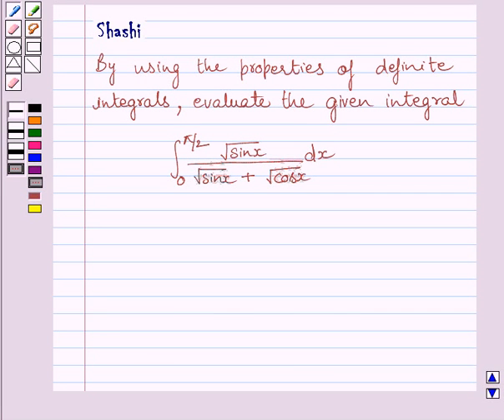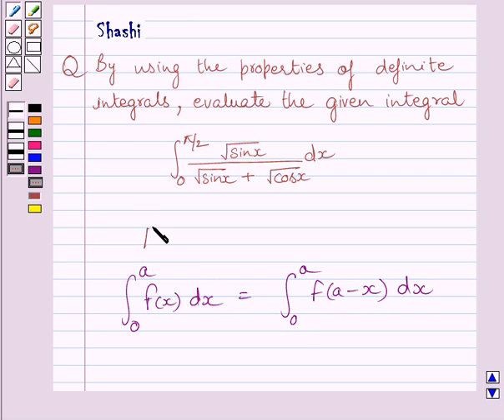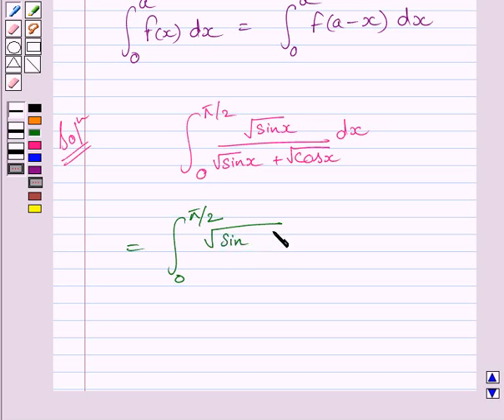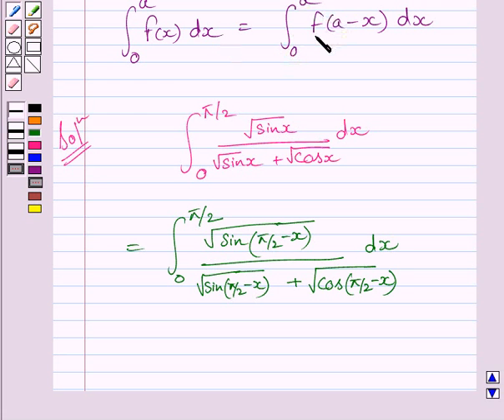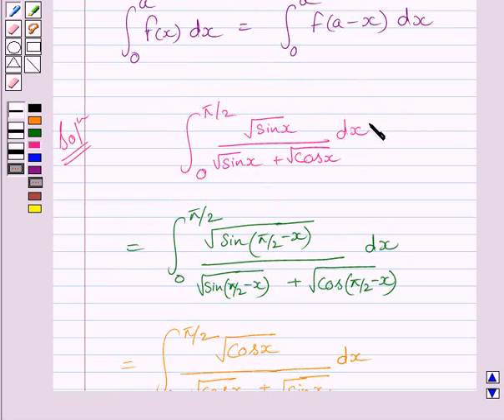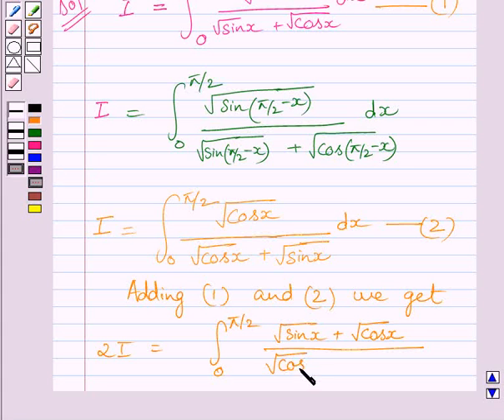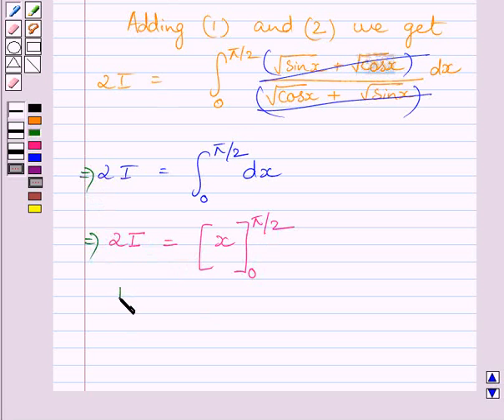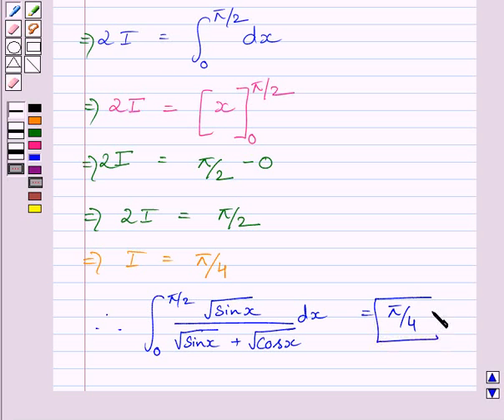Maths XII NCERT 2007 7 7 11 2